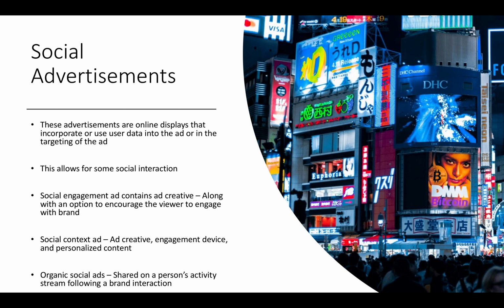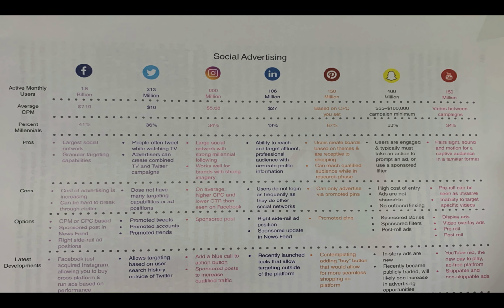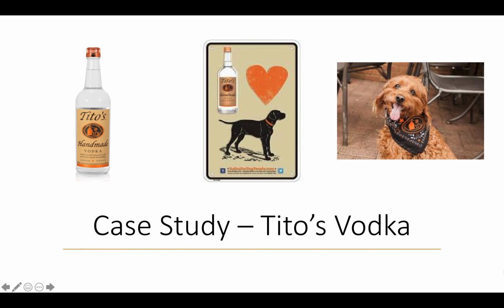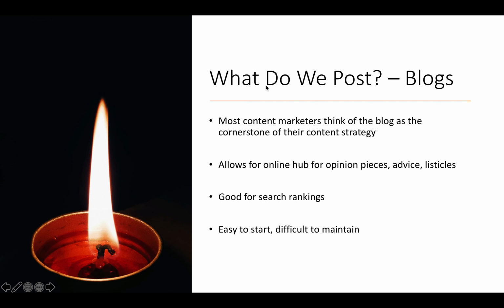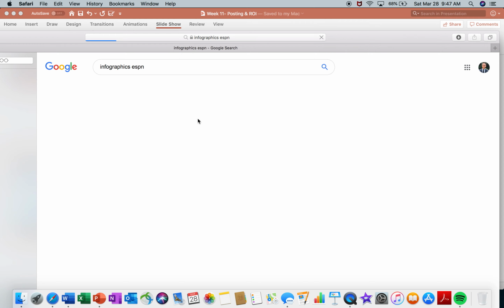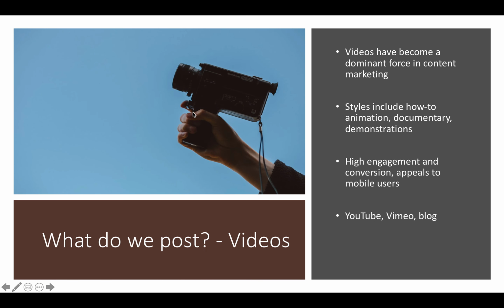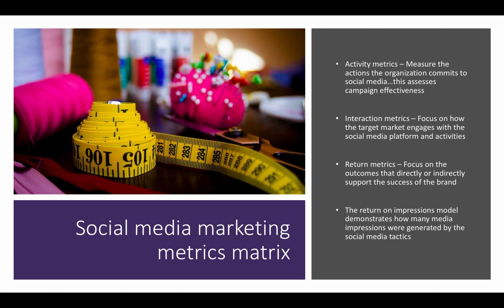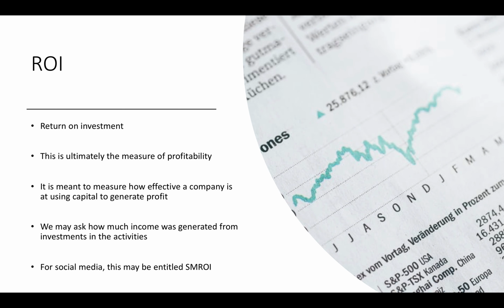Week 11 Social Media Posting and ROI